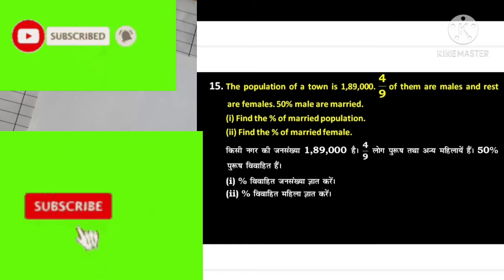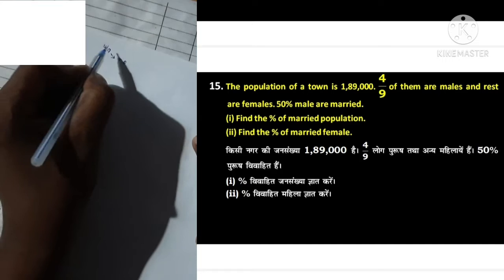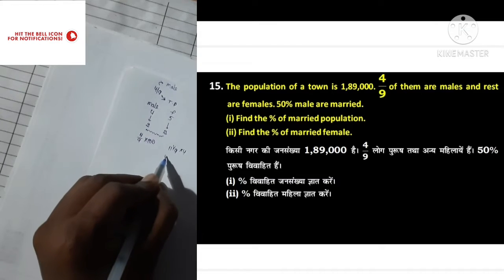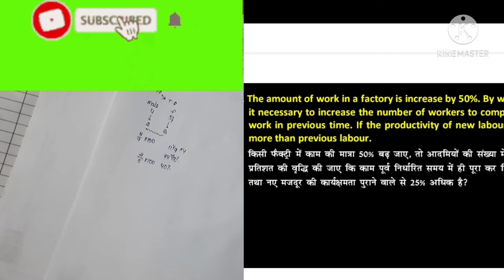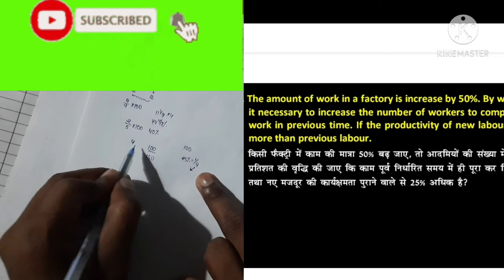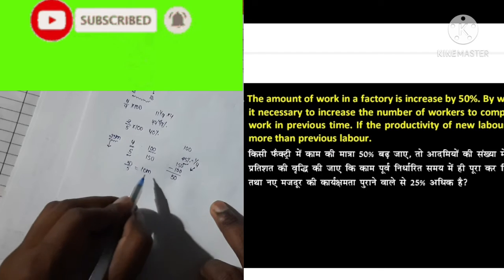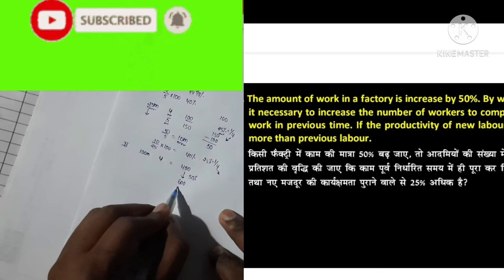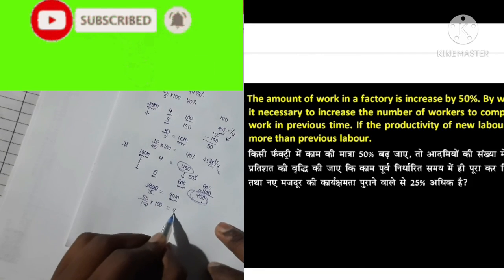percentages part 11